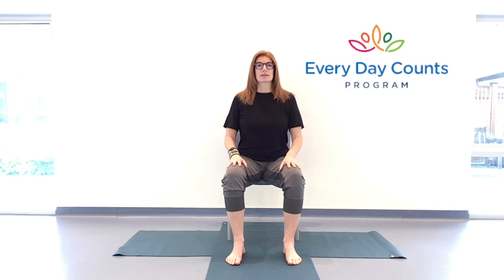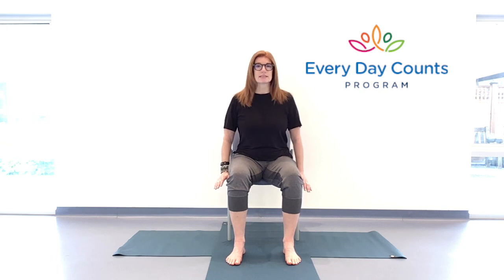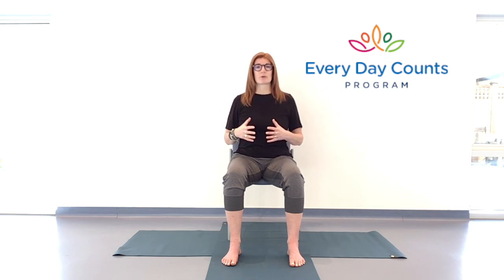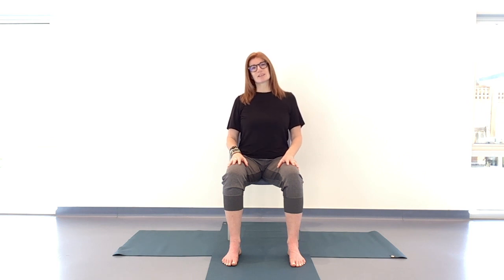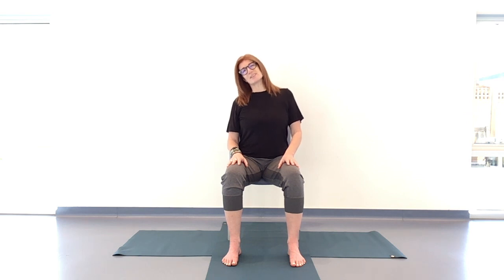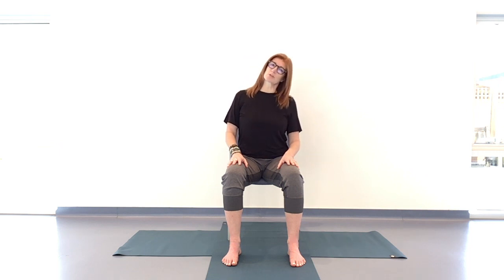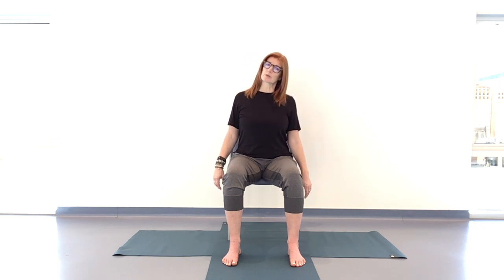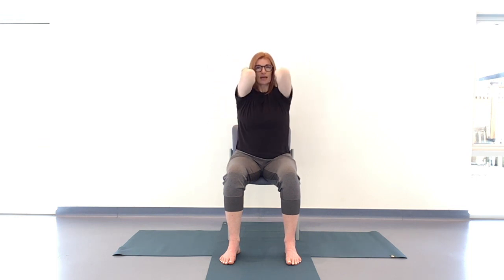Accessible Yoga for every BODY - May 8 2024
Chair Yoga this week moves through the joints of the body to find more ease of movement.